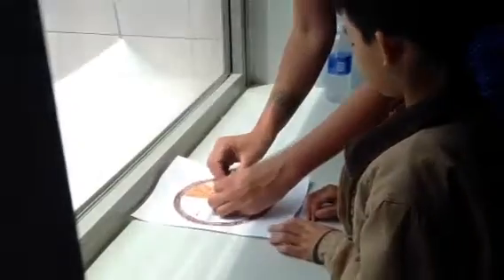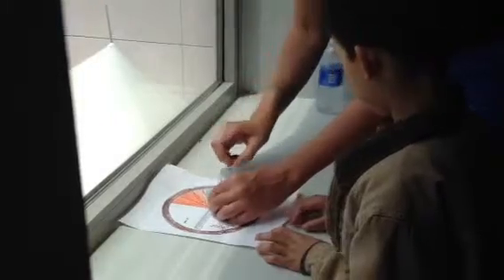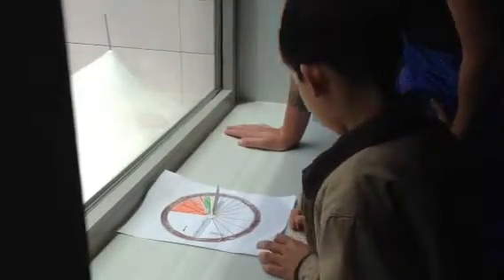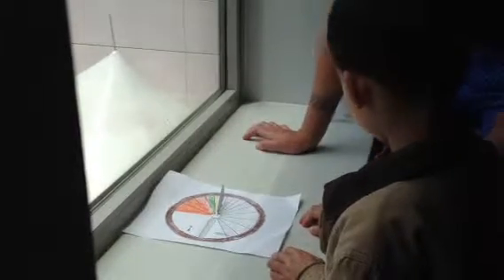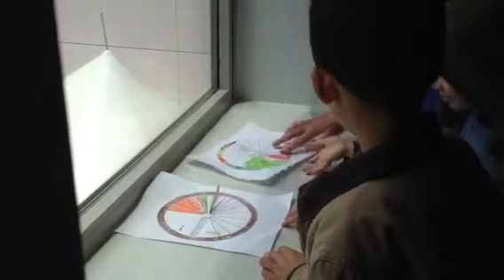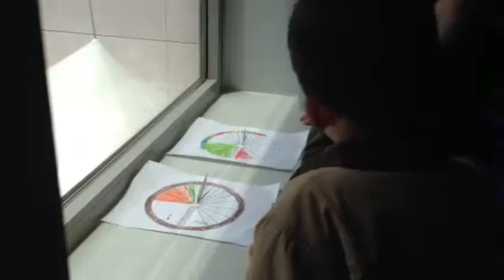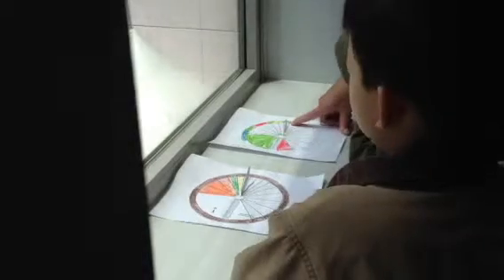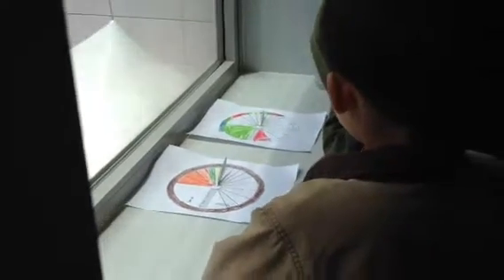Sun Dial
At the Zuem